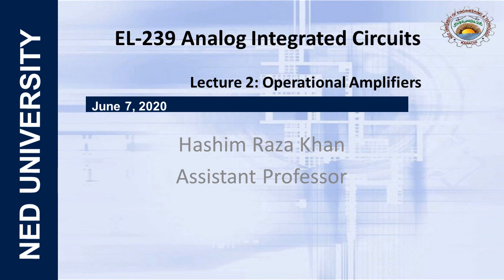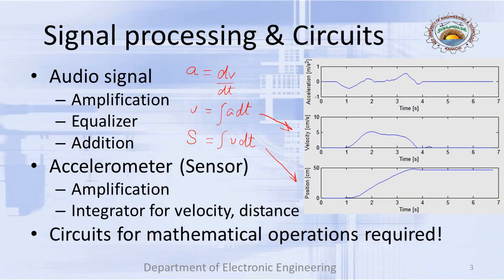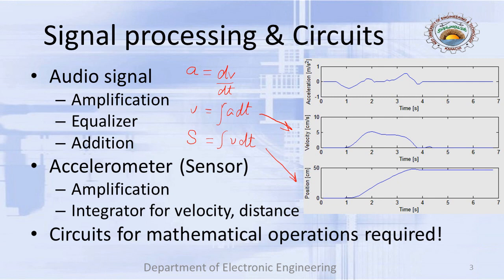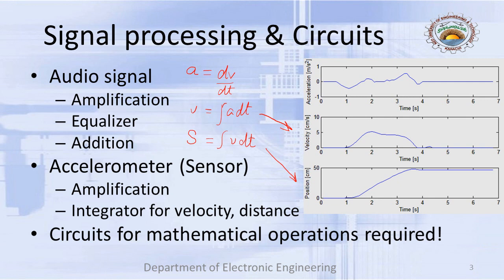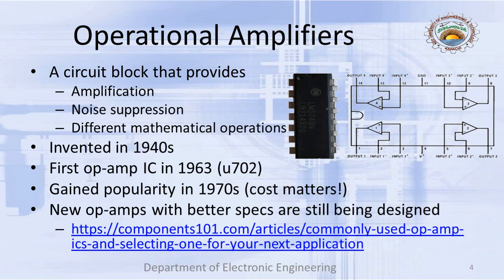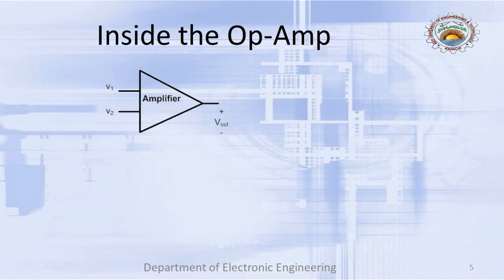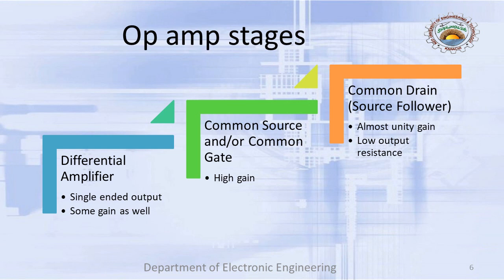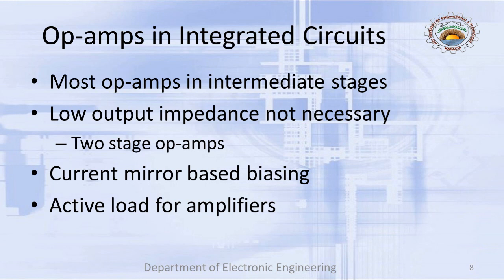Lecture2 Operational Amplifiers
We look at the need of the operational amplifiers, the sub blocks and the design parameters